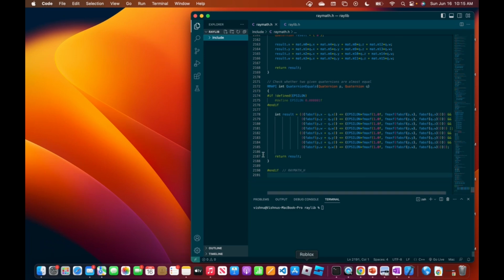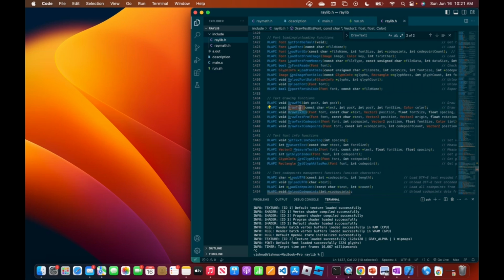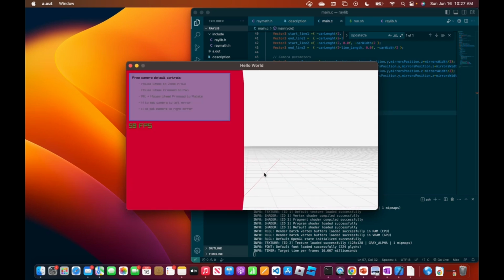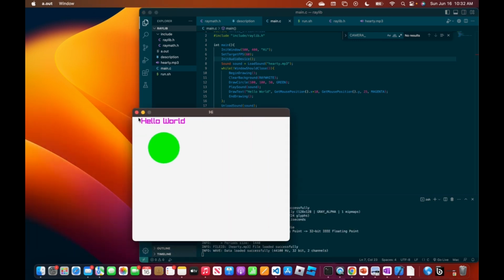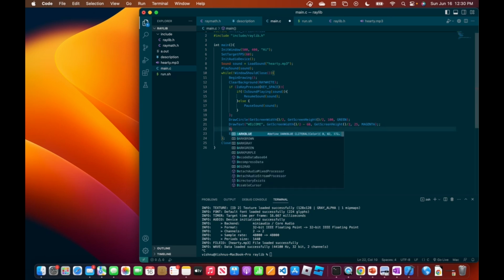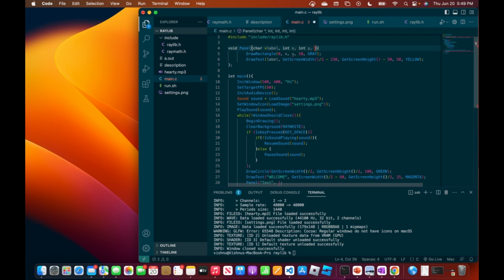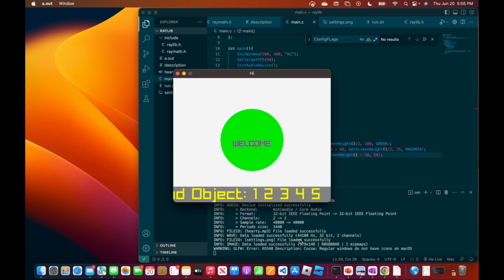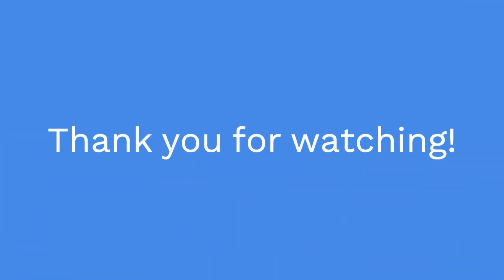Trying Raylib for the first time